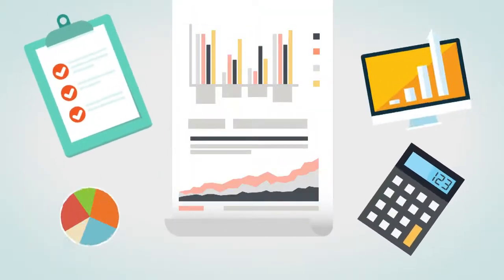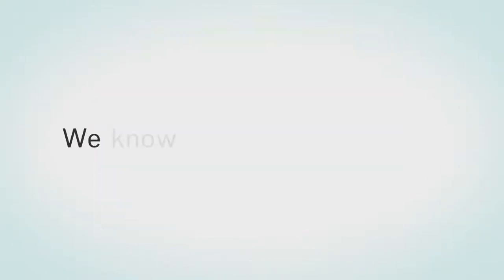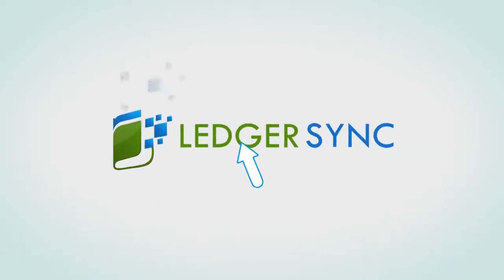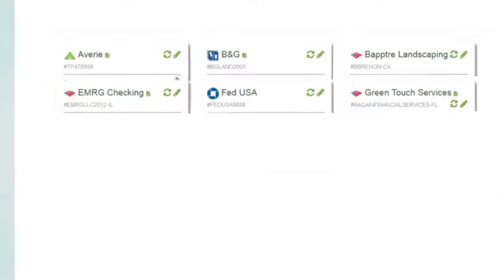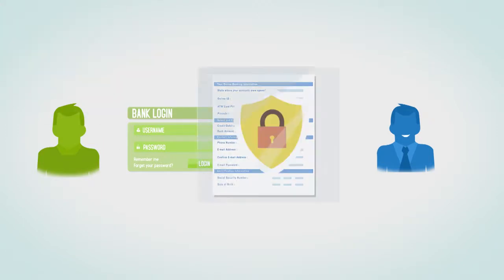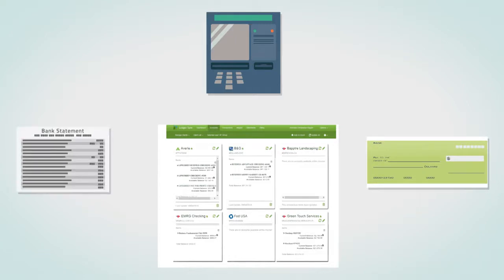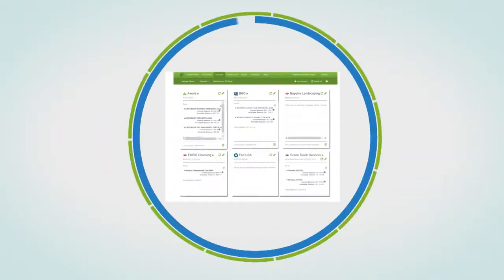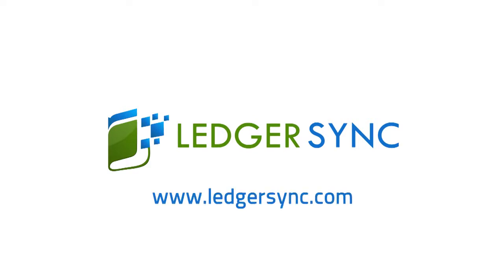Go Paperless With Ledgersync- Explainer Video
Ledgersync Overview
What this video to learn about Ledgersync.

Ledgersync imports:
Check Images
Bank PDF Statements
Bank/Credit Card Transactions

Ledgersync is a Bank Feed, Account Aggregation Technology that is built to connect to your client's bank/credit card account and extract the fundamental data needed in order to do Bookkeeping and Accounting. Our technology works with Desktop and Cloud Accounting Software.